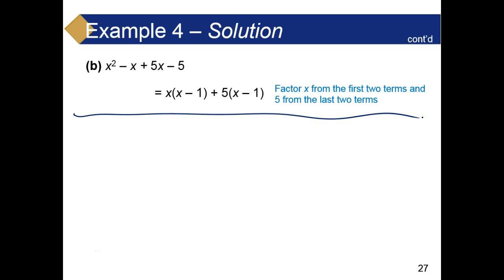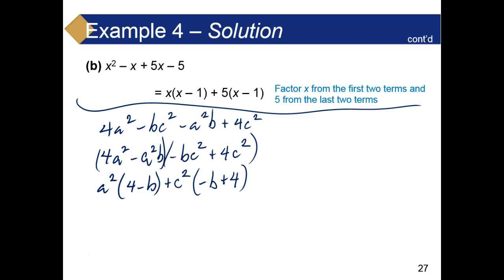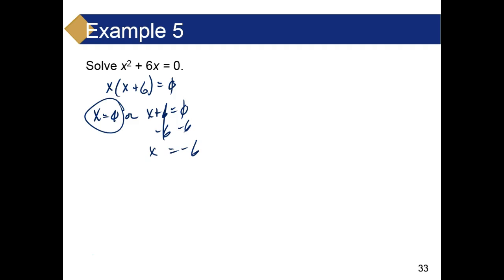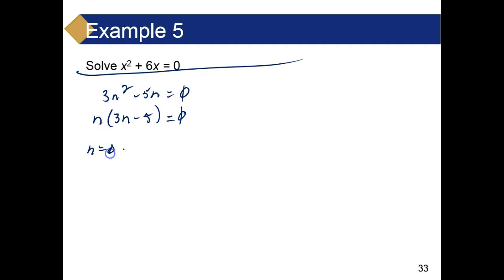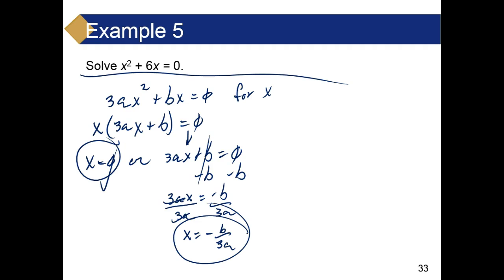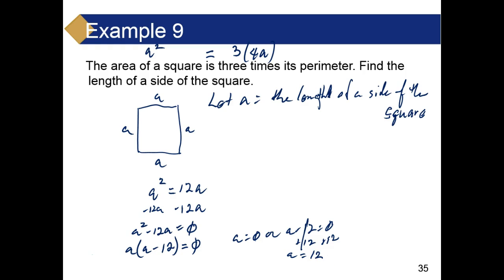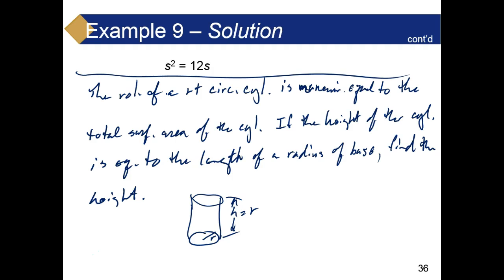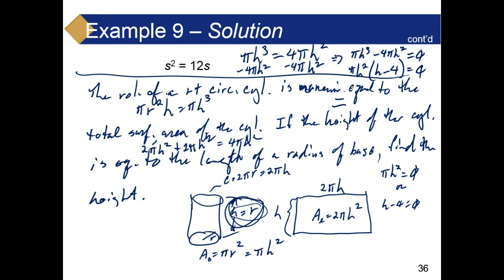MTH100 Section 3.4